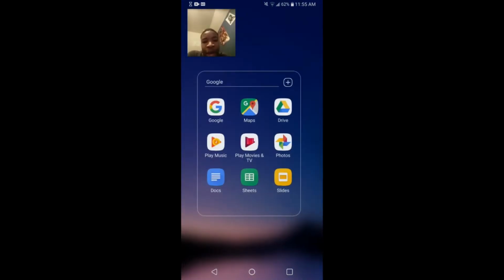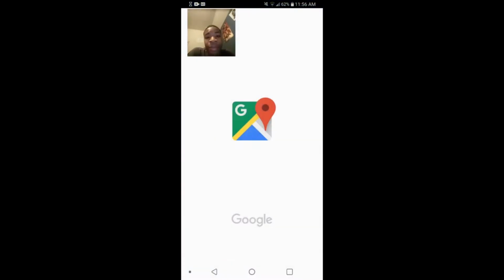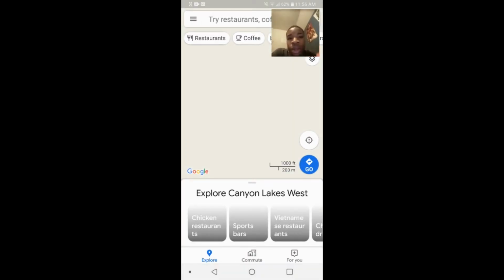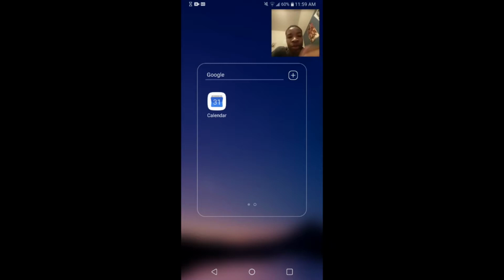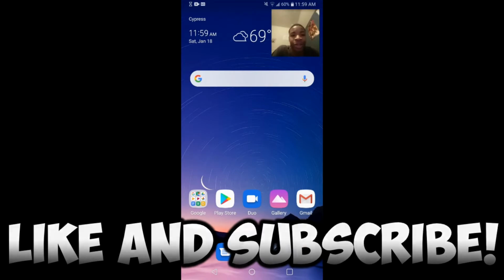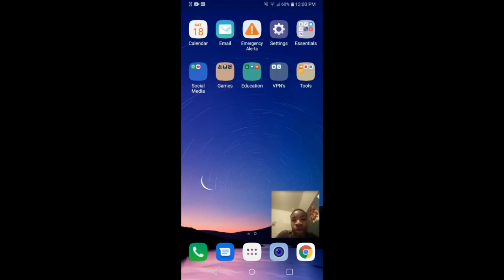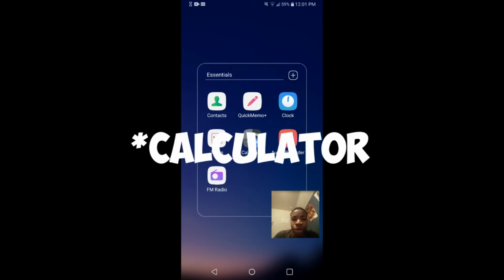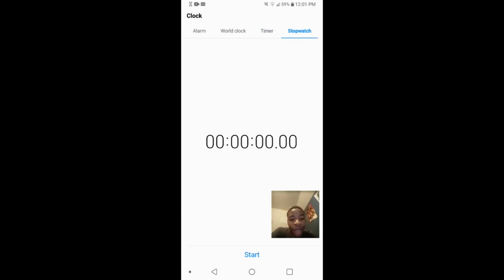What's On My Phone? 📱 - 2020 LG Stylo 4 Phone Tour (Part 1)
Hey, everyone! My name is DOJO MOJO and today, we'll be taking a look at some of the apps on my smartphone, specifically the apps that I use most often or are most relevant to me when I'm using my phone. If you're wondering what kind of phone I have, it's the LG Stylo 4 that's been factory unlocked and comes with Android 8.1. In case you're curious as to what some of the apps that were presented in this video are, remember, some are system apps so I can't provide a link for them, I've listed them in the description and you can go an download them in Google Play.

👥 DISCORD USERNAME ► dojo_mojo#4698

🎶 TRACKS:
CHECK OUT THIS COOL MUSIC!
Track 1 ► Ephixa & Heartful - Sundance [Monstercat Release]